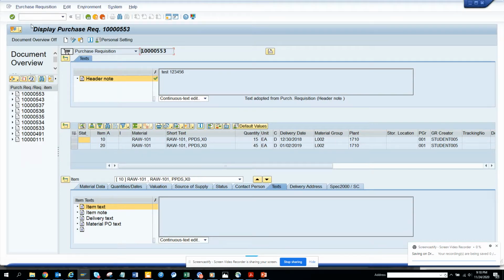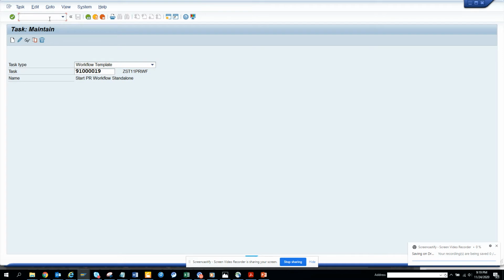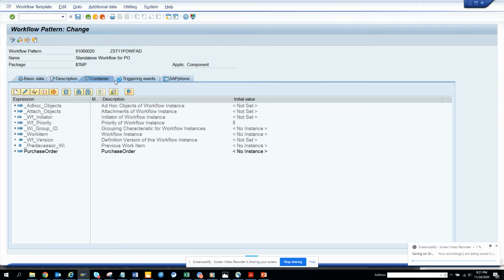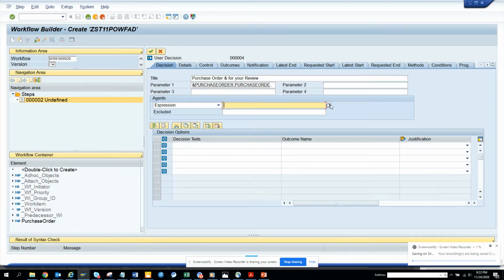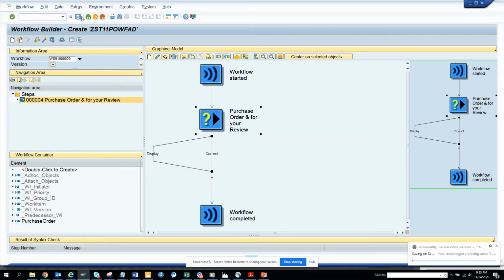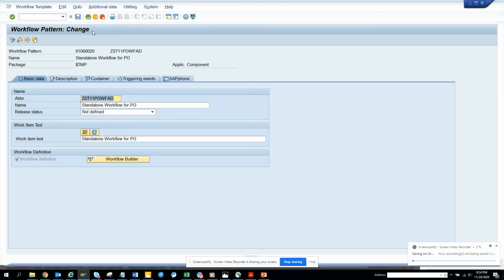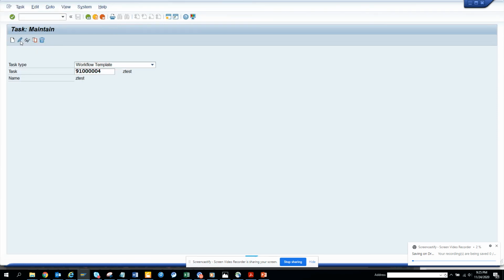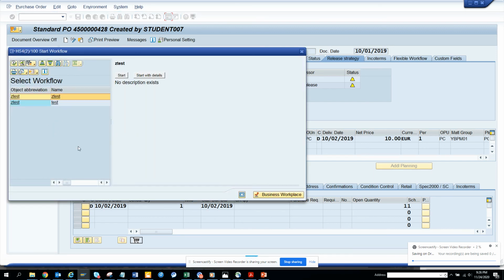SAP Workflow: How can we start an Adhoc Workflow for Purchase Order without any Event Triggering?